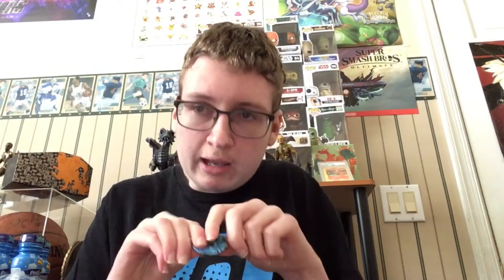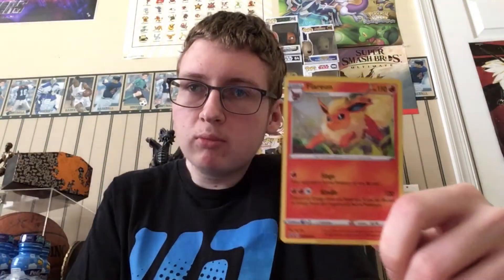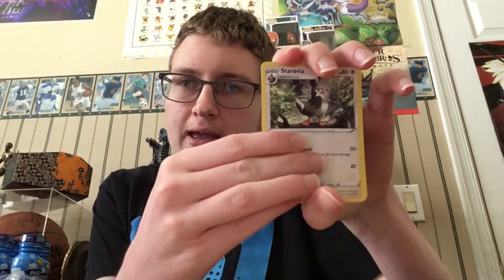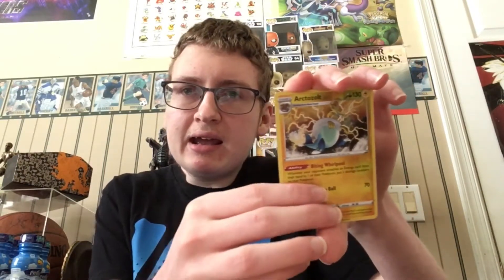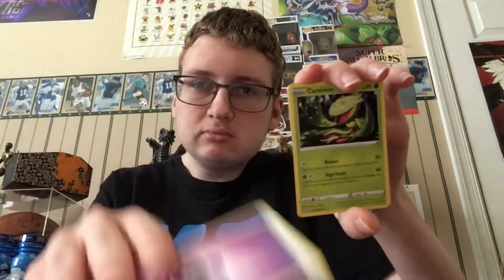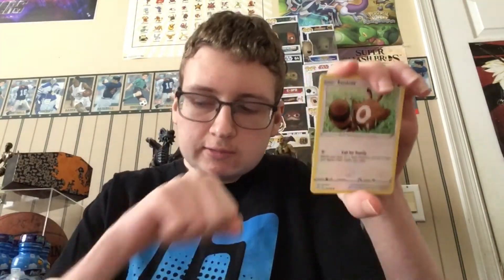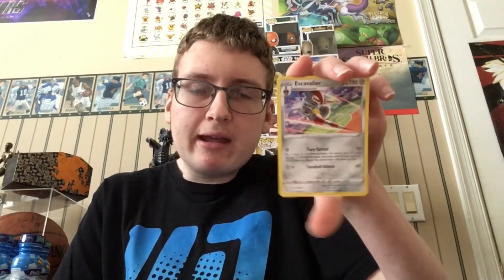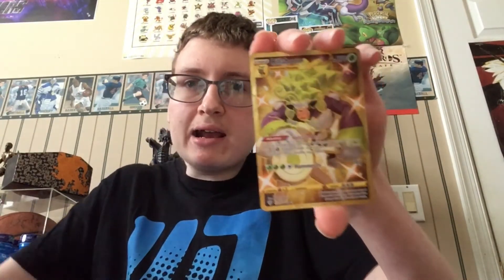Pokemon TCG Opening: Episode 155 - Darkness Ablaze 3-packed blister